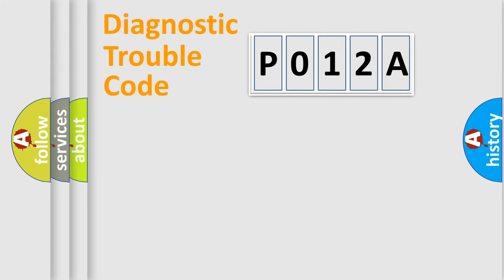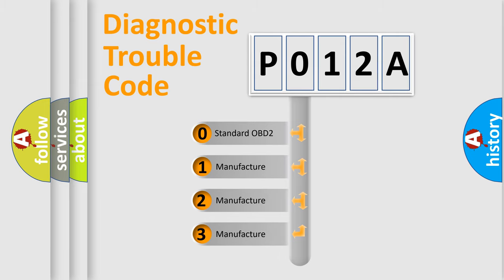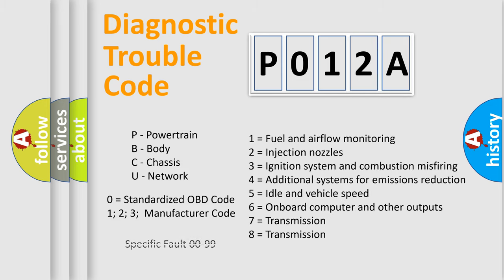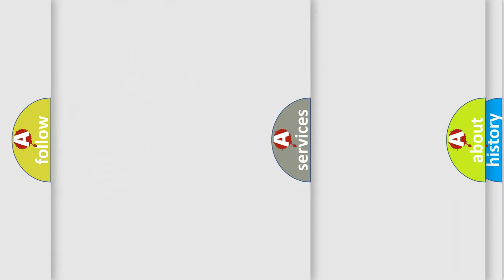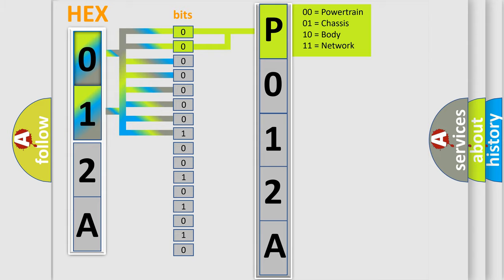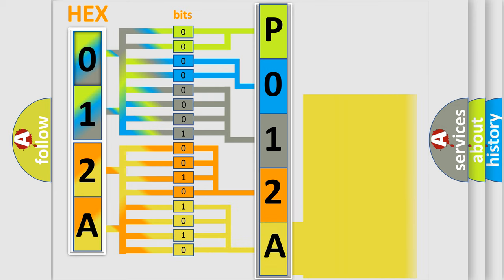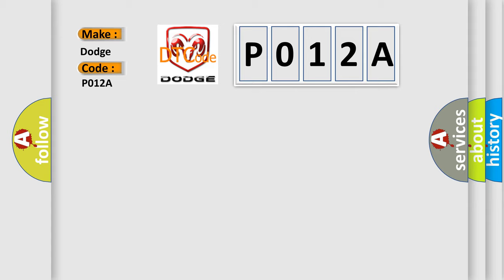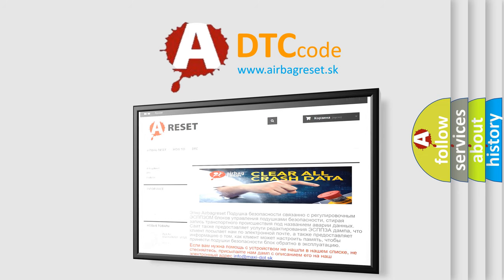DTC Dodge P012A Short Explanation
Contents:
0:21 Basic DTC analysis according to OBD2 protocol standard.
1:48 Insight into programming
2:58 A diagnostically understandable description of the Diagnostic Trouble Code
3:05 Basic error definition

Make
Dodge
Code
P012A
Definition
CAN Instrument cluster
Description
key on  status ambient temp from instrument cluster no fault  electrical check ambient temp  sensor,  no fault